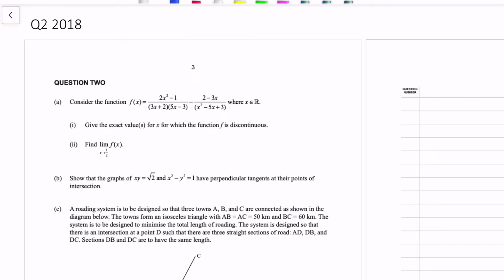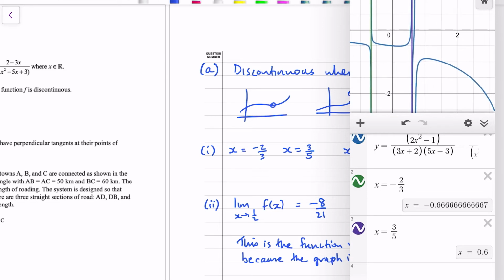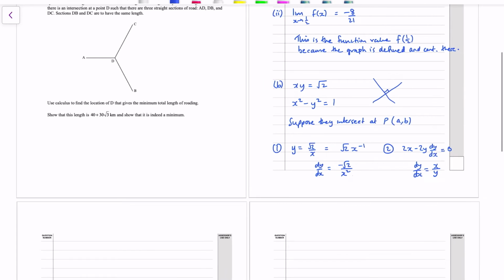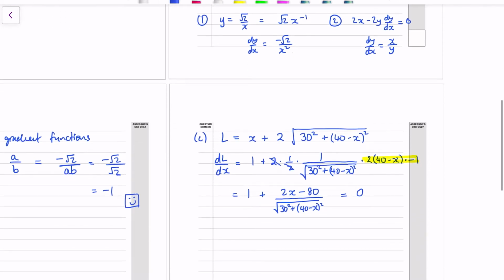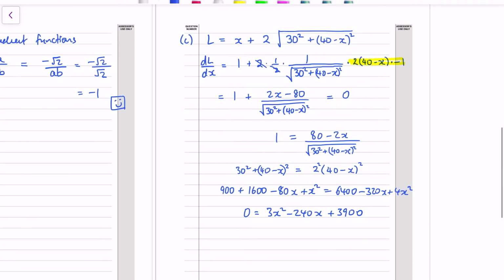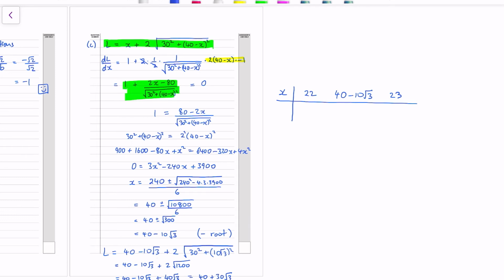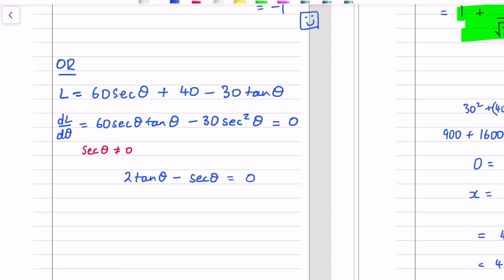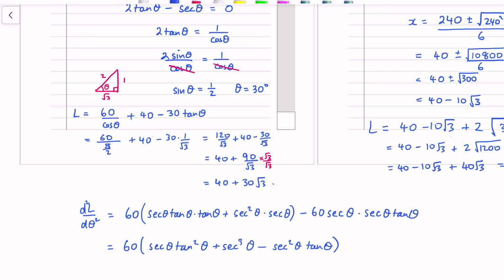Scholarship Calculus 2018 Q2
(a) Finding the discontinuities and a limit of a rational function
(b) Two hyperbola that meet at right angles
(c) Finding the minimum length of a road network (an optimisation problem)